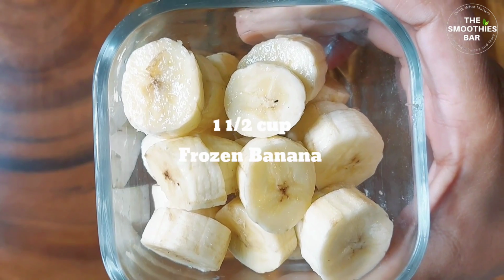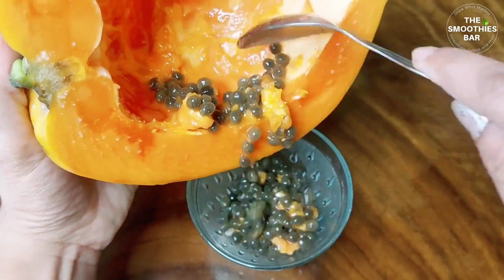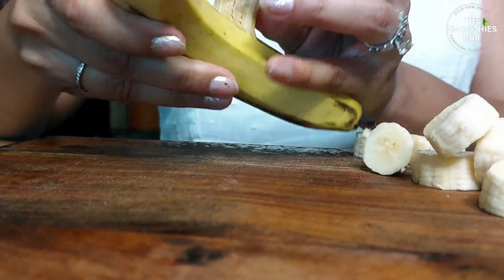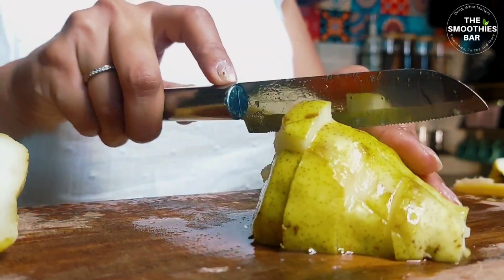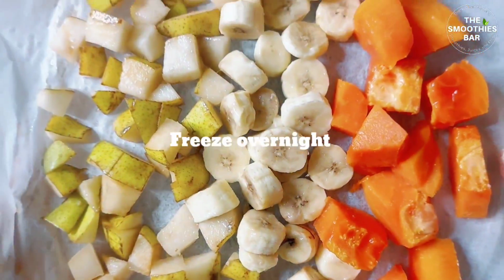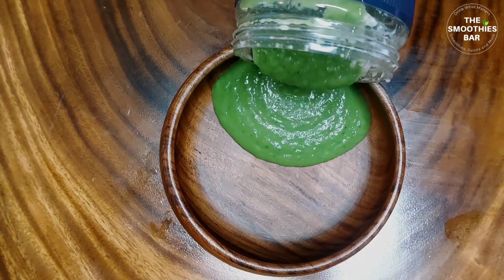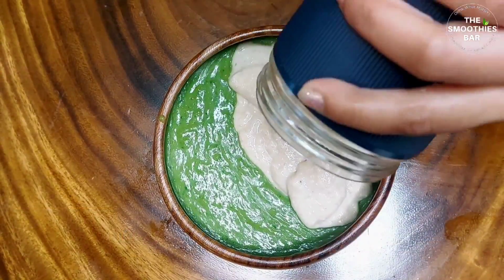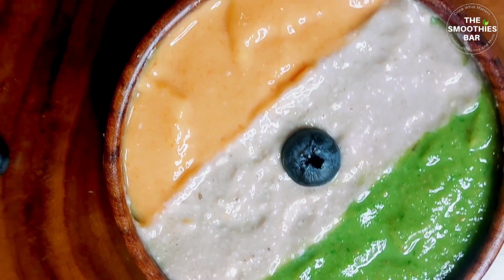How to make Incredible TRICOLOR SMOOTHIE like a Pro | Start your day a healthy way | Dairy Free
This Independence Day, celebrate while preparing this light healthy breakfast and regenerate your spirit of patriotism.
This incredibly indulgent tricolor smoothie is ideal to try out if you're seeking some entertaining no-fire cooking ideas to do with your kids or if you want to try something unique to serve to your guests this Independence Day.

►INGREDIENTS:
Saffron color smoothie: (Papaya Turmeric Smoothie)
1 cup. frozen Papaya cubes
¼ cups. frozen Banana
¼ cups. Coconut Milk, (or non-dairy milk of choice)
1 tsp. Maple syrup/honey, (optional)
¼ tsp. ground Turmeric, (optional)

White smoothie: (Banana Almond smoothie)
1 cup frozen Banana
¼ cup soaked and de skinned almonds
¼ cup Almond milk, (or non-dairy milk of choice)
¼ tsp. Vanilla extract

Green smoothie: (Pear Spinach smoothie)
1 cup frozen Pear, cored and cut into chunks
¼ cup frozen Banana
1 cup Spinach
1/4 cups Coconut milk (or non-dairy milk of choice)
¼ tsp Vanilla extract

►INSTRUCTIONS:
For each smoothie separately, add the ingredients in the high-powered blender jar and blend until smooth.
Serve with tricolor presentation of Indian flag.

Measuring Cup & Spoon Set
100% Oven & Microwave Safe Parchment Paper
Mixing & Cooking Bowls
Small glass bowls
Wooden cutting board
Wonderchef Nutri-blend Mixer, Grinder & Blender
Golden Spoon Set

►TIME STAMPS:
0:00 Intro
0:20 Why am I sharing this recipe?
0:59 Why is it breaking the internet?
1:40 Ingredients
2:06 Which Papaya is best?
2:18 Deskinning almonds
2:24 Which Bananas are best?
2:36 Which Pear is best?
2:43 Green smoothie newbie?
3:02 Freezing
3:13 Green smoothie
3:34 White smoothie
4:01 Saffron color smoothie
4:16 Never added turmeric before?
4:32 Serving & tasting
5:24 Blooper

Hello Foodies,welcome to my corner of healthy food! I'm Ishwari,& the face behind THE SMOOTHIES BAR.On my channel,I discuss plant-based whole food meals,a nutritional living, & everything about the real food! Every week, I release a new video on Smoothies,Healthy Food Recipes,Healthy Grocery Hauls,& more! Welcome to the Smoothies Bar fam, & I hope you enjoy your time here!

You will never buy chocolate | Make superfood RAW CHCOCOLATE BAR with 100% Raw Cacao & Cacao butter
OCEAN SMOOTHIE BOWL in 2 mins| Blue Spirulina superfood smoothie| NO Sugar| NO dairy| Vegan recipe

PS: The content is offered on an informational basis only, and is not intended to be a substitute for professional medical advice, diagnosis, or treatment. All recommendations are “generally informational” and not specifically applicable to any individual’s medical problems, concerns and/or needs.

Ishwari🖤